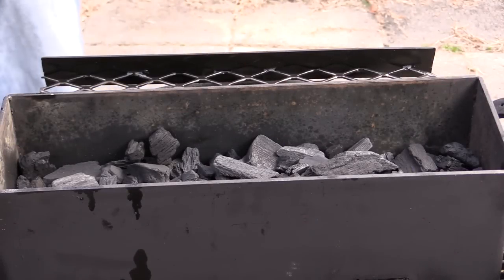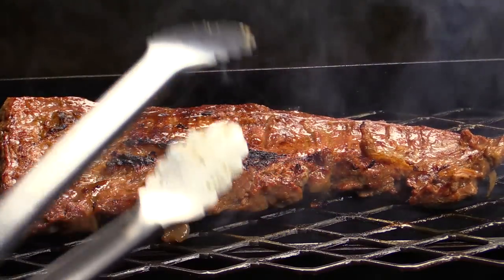How To Make Fajitas ~ Recipe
How to make authentic Fajitas.  Fajitas recipe.

If you love Fajitas, then your going to love this recipe!  From the awesome marinade that the skirt steak goes in, to the homemade tortillas, it is a killer recipe, and so easy to do!

If you are interested in the custom made "Yakitori" grill that did a beautiful job on the skirt steak in this video, then you can learn more and contact Manuel Rios from his El Rabbits BBQ

If your wanting some of the best BBQ sauce on the planet, then click this

I've had a few people ask me about the torch I used in this video to light the charcoal.  I got it from amazon.com Here is the

The Video Gear I use:
Main Camera_1: Canon HF G40
Main Camera_2: Canon HF G30
New Camera for special shots:  DJI Phantom 4 Drone
Still Photography
Still Photography Lense
Underwater camera
Main Mic
Shotgun Mic
Audio Recorder

Recipes
Marinade for Skirt Steak:

One 12 oz Mexican Beer
1/4 cup vegetable oil
3 tablespoons of lemon juice
1 minced garlic clove
1 teaspoon of Cumin
1 teaspoon of Garlic Powder
1 teaspoon of Onion Powder
1 tablespoon of Mexican Hot Pepper Sauce
Salt & Cracked black pepper to taste

Heat oil, and add in garlic and spices to release their oils, then add in lemon juice, and turn the heat off on the burner, add in salt, pepper, hot sauce and beer.  Mix well, and set aside.  Make sure marinade is at room temperature before covering skirt steak.

Tortillas

Makes 8 to 10 Tortillas
2 1/2 cups All Purpose Flour, plus extra to form tortillas.
1 teaspoon salt
1/2 teaspoon baking powder
1/3 Cup shortening or Lard
1 cup hot water
Add the water little at a time to from the dough since in humid climates a slightly less amount of water will be needed.

Once you have the dough to the right consistency, separate dough into smaller equal size balls.  You should have between 8 to 10. Cover the small dough balls with a towel, and let them rest for 45 minutes to 1 hour.  DO NOT SKIP THIS STEP!   Either place in a tortilla press using wax paper, or roll out on a lightly floured cutting board until very then.  Transfer to a griddle or cast iron skillet on medium heat, and heat each side until pale brown spots and bubbles appear.  Adjust heat as needed.  If your not going to use them right away, then transfer them into a zip lock bag to keep them from drying out.  Just reheat in skillet, but just enough to get them warm, or warm in microwave.

11/2 cups chopped tomatoes
1/4 cup red onion, chopped fine
1 tablespoon of chopped Jalapeños
1 tablespoon of minced garlic
Juice of two limes
2 tablespoons of minced Cilantro
Mix all ingredients in well, and store in refrigerator

Guacamole

 2 ripe avocados
1/2 teaspoon Kosher salt
1 Tbsp of fresh lime juice
2 Tbsp of minced red onion or thinly sliced green onion
1-2 serrano chiles, stems and seeds removed, minced
2 tablespoons cilantro finely chopped
Cracked black pepper to taste

Separate avocados in half, and remove pit.  Now remove meat from skin, and transfer to a bowl.  Smash the avocados, and add in the other ingredients.  Place pit back into the guacamole to prevent browning, and also push plastic wrap down on top of guacamole to prevent browning.  Store in refrigerator.

Original music for the Smoky Ribs channel, wrote and performed by Chad Austin Parker!  Please go over a check Chads music out @ and you can connect with Chad on his FaceBook